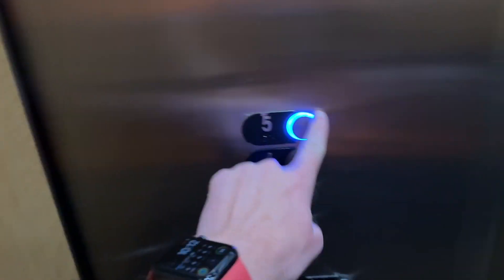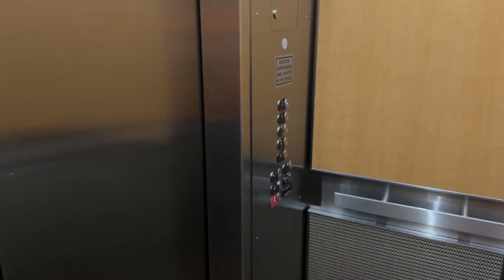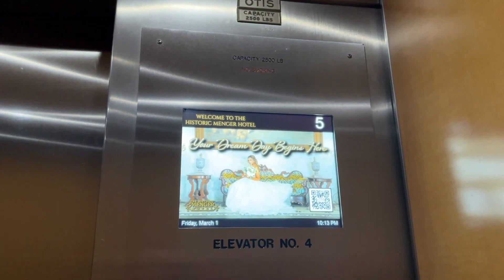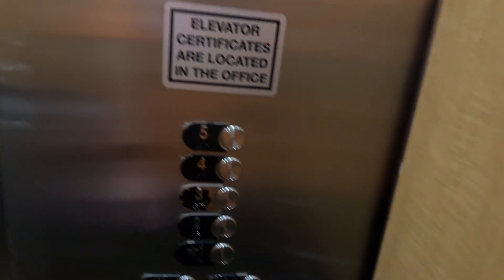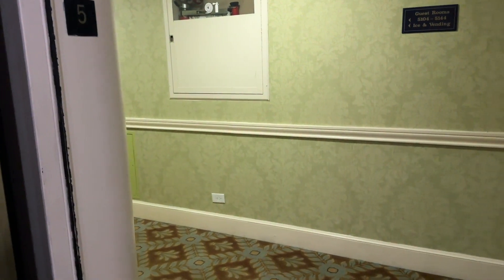OTIS Traction Elevator 4 at Menger Hotel- San Antonio, TX, USA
Elevator Specifications:
Number of Cars in Bank: 1
Current Manufacturer: OTIS
Current Installer: OTIS
Model Name: Traction
Model Type: Traction
Modernizations: 1; Fmr. OTIS Lexan
Call Fixtures: Series M2
COP Fixtures: Series M2
Facility Type: Haunted Historic Hotel
Access Restrictions: N/A
Rarity Factor: 1/10
Vibes Score:  4.2/10